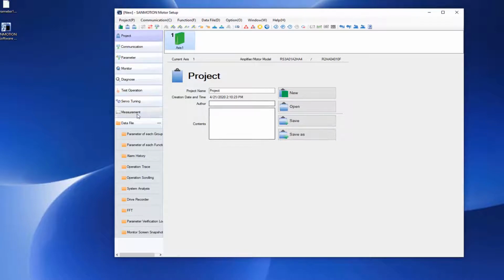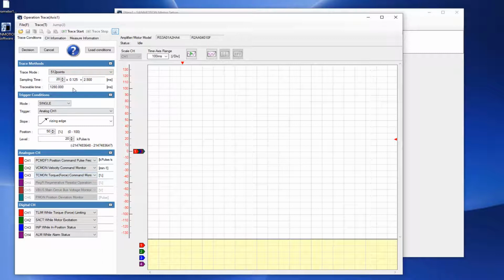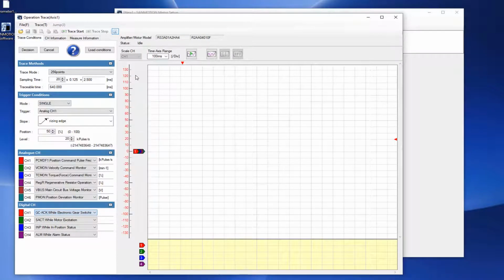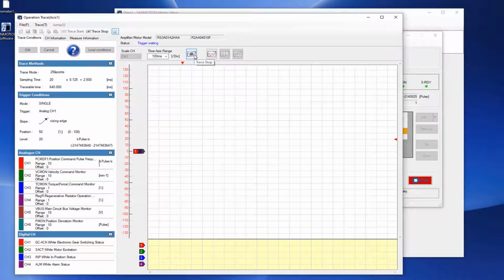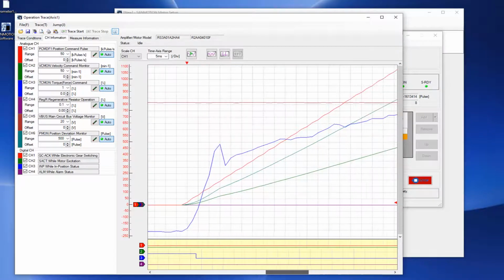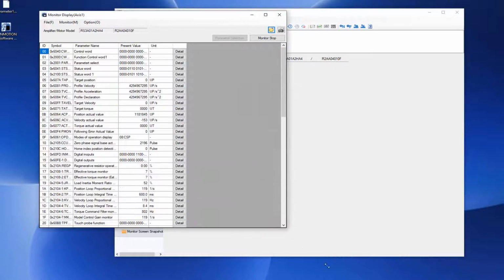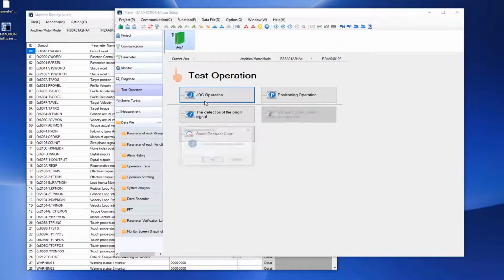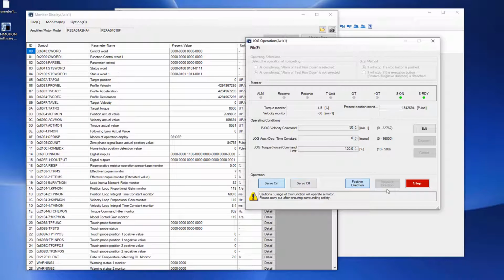Sanyo Denki Motor Setup Software Tutorial - Trace and monitor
Simple tutorial of Sanyo Denki Motor Setup Software. This short clip shows you how to use Trace and Monitor function. Operation

0:06-Trace
2:14-Monitor Function